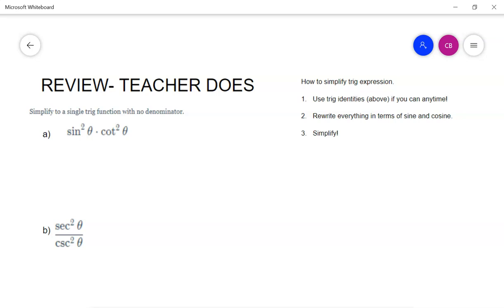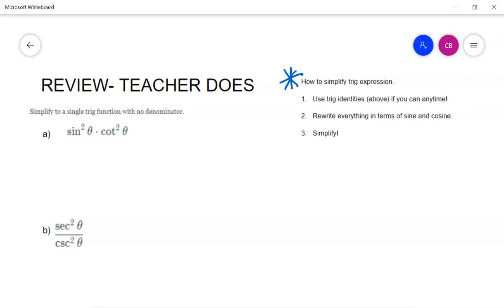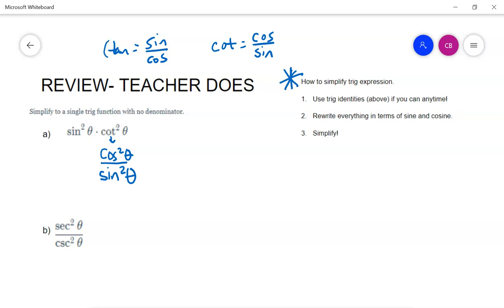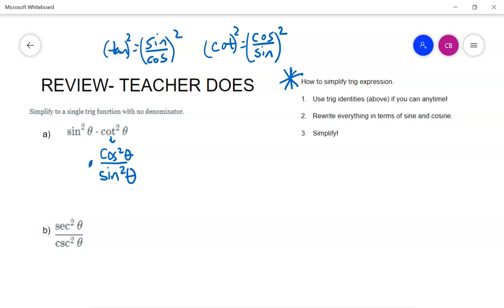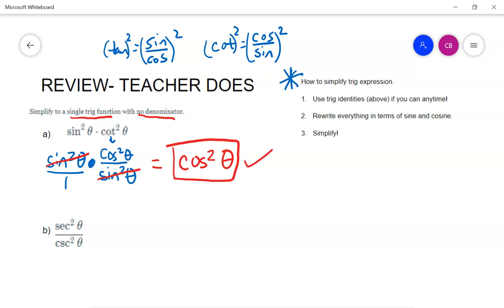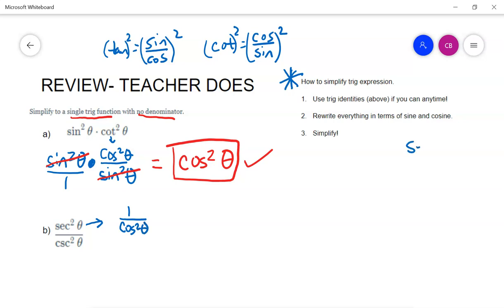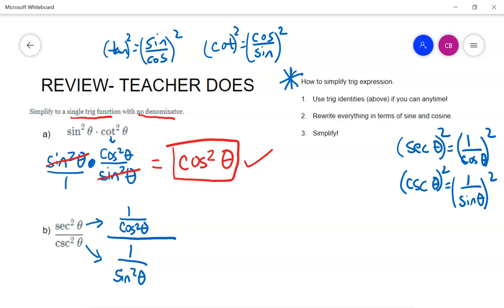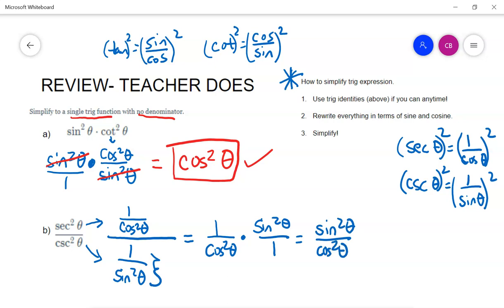teacher does 1